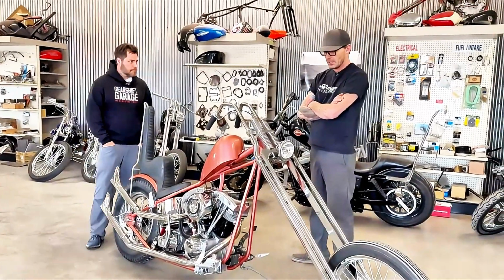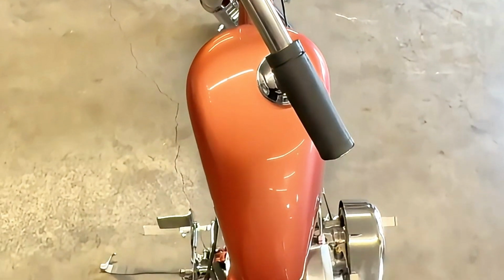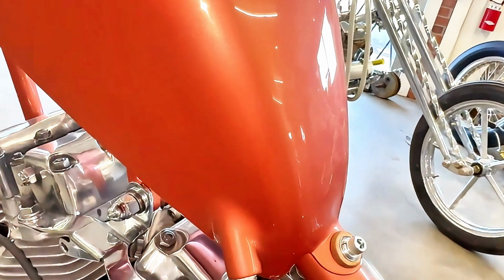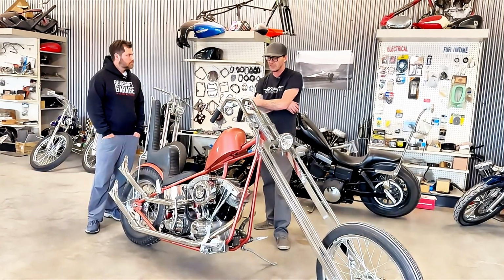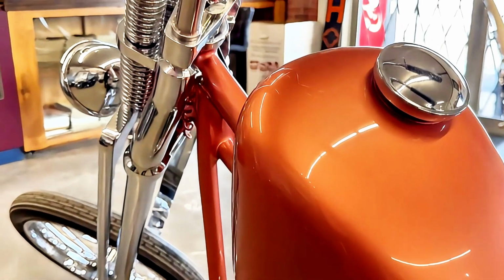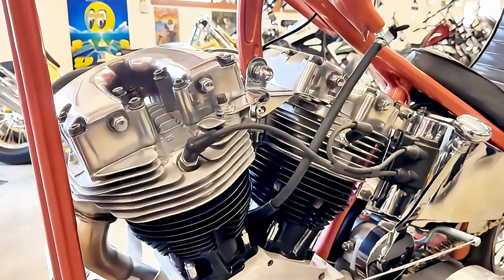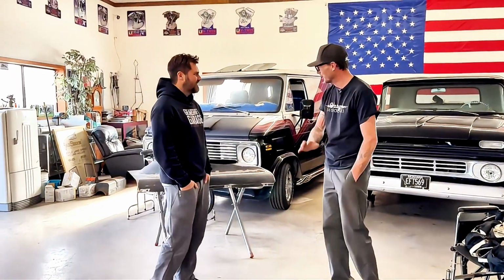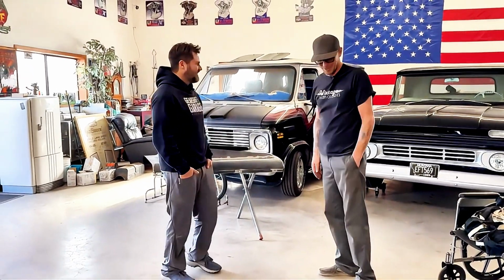Grapefruit Rebel: A Hardtail Chopper Built to Trade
Step into the world of custom choppers with Gearshift Garage and Vintage Technologies! In this episode, we showcase an incredible build by Hawke Lawshe: a stunning ruby red grapefruit-colored hardtail chopper. This one-of-a-kind bike was built in trade for a van, proving that creativity has no limits.

Featuring a stretched frame, fabricated rear hardtail section, and a 4-speed transmission from a donor alternator shovelhead, this build is all about precision and craftsmanship. Highlights include a foot clutch, upswept exhaust, and a bold custom color that turns heads. Don't miss this deep dive into the artistry and passion behind this masterpiece.

Vintage Technologies
2610 U.S. 93 S
Kalispell, MT 59901